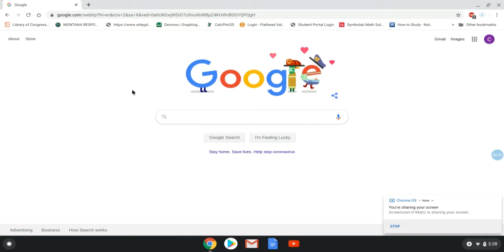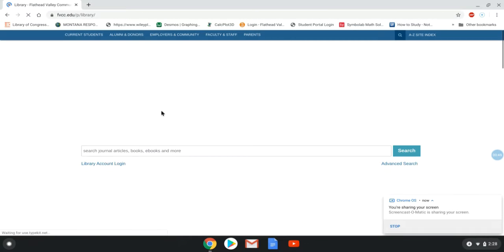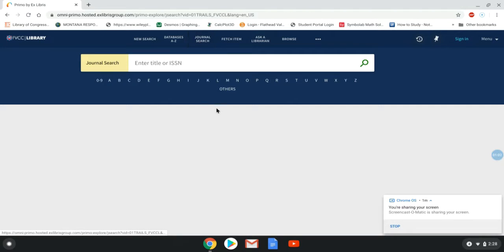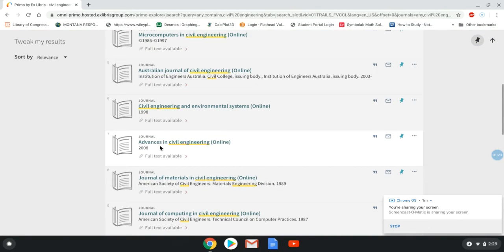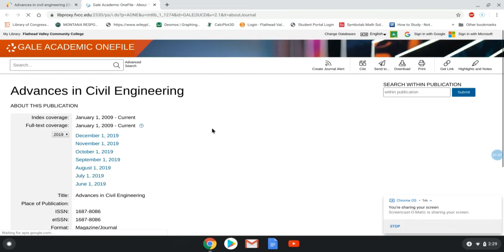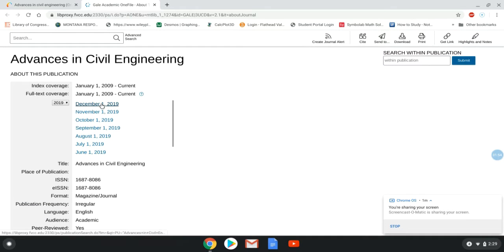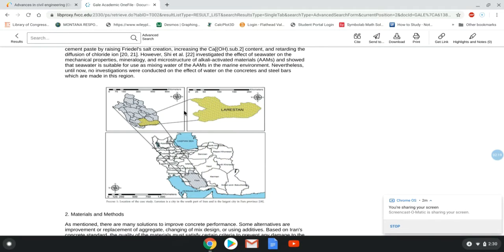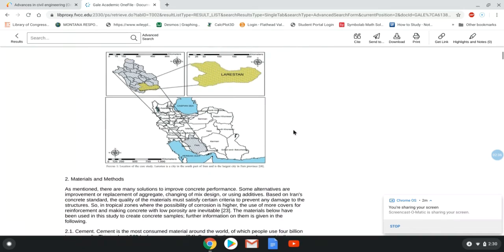Journal Search Tutorial